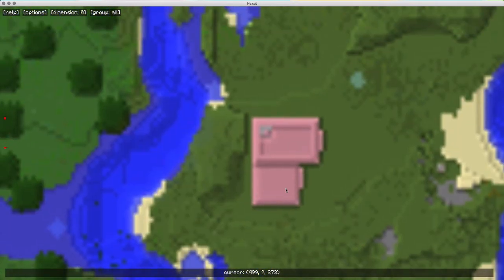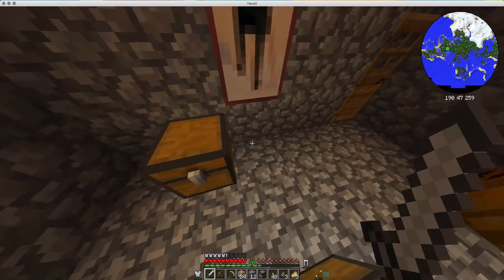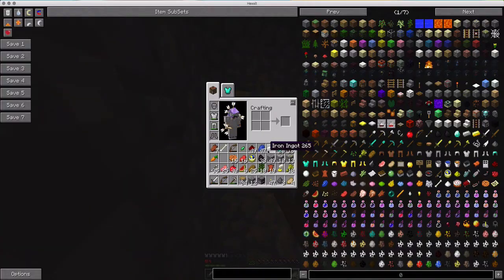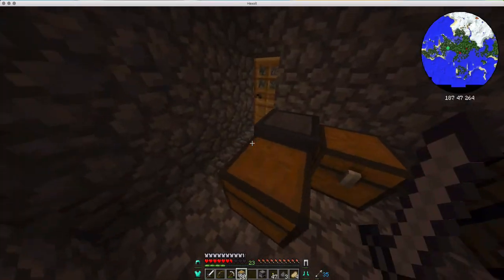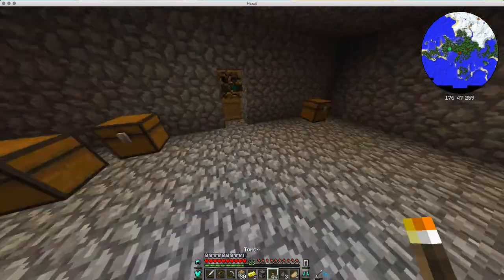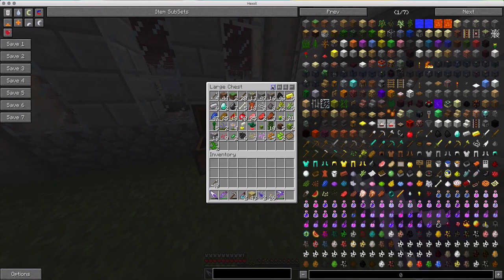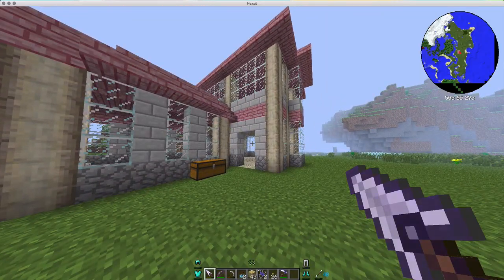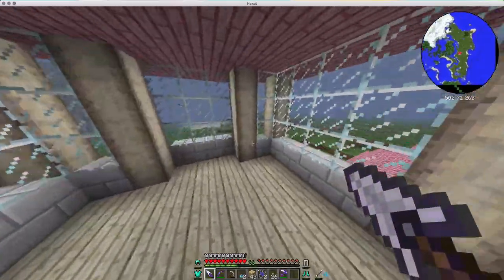PRETTY IN PINK (hexxit EP 2)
hi. this is the third time i have had to upload this because youtube hates me and my institution

lana del rey is my role model